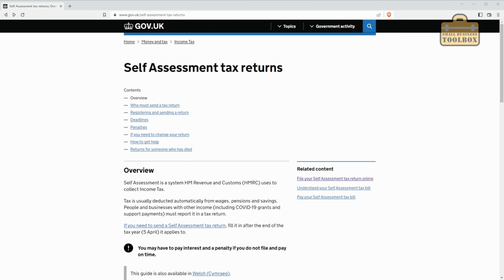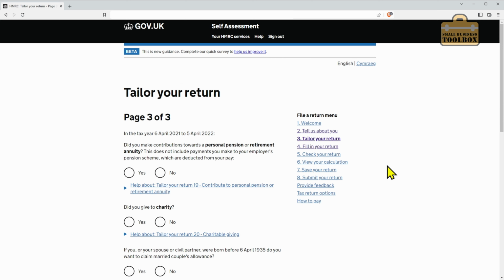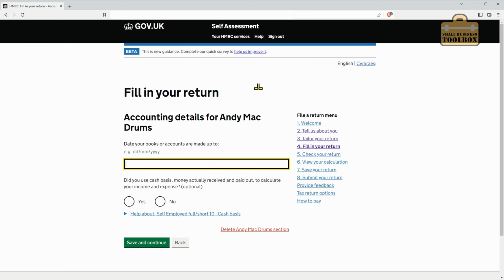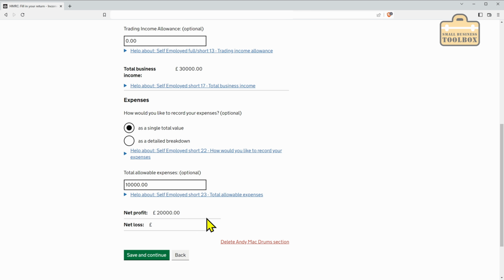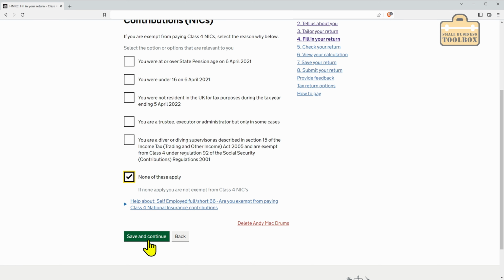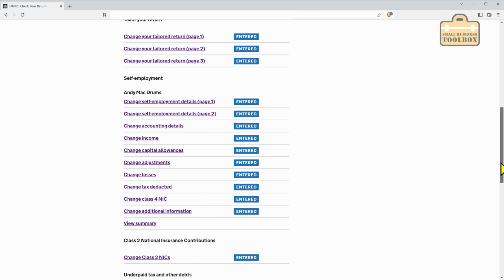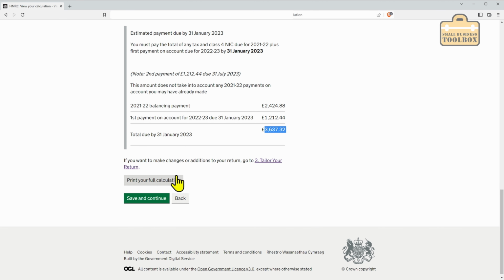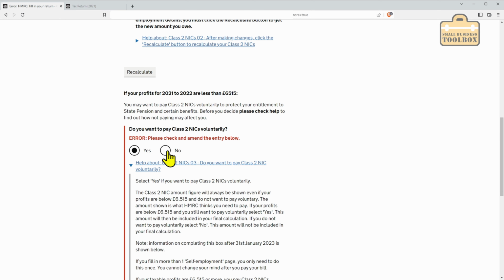How I fill in a UK tax return for the 2021/22 tax year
It’s that time of year again! Let’s have a look at what a UK tax return looks like for self employed folk in 2022. This is for the 2021/22 tax year, due Jan 2023. As per usual, I am not an accountant. Always used a good accountant.